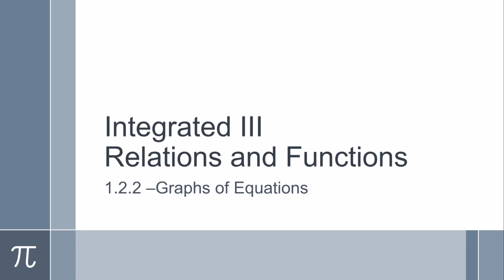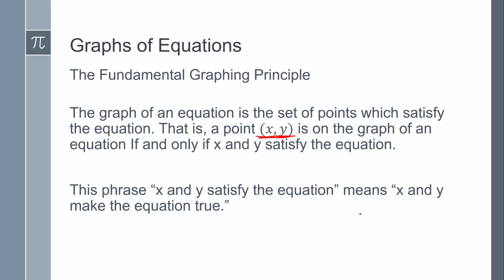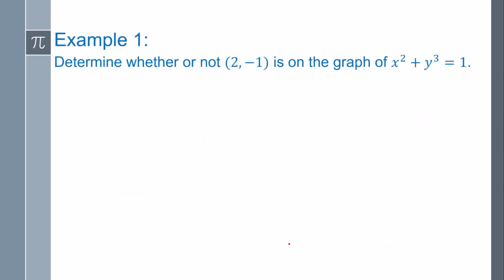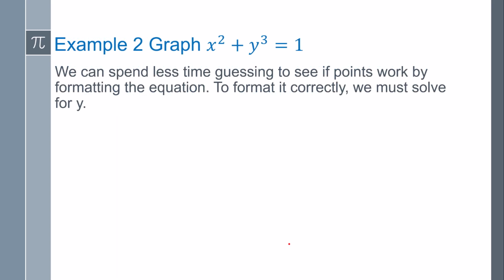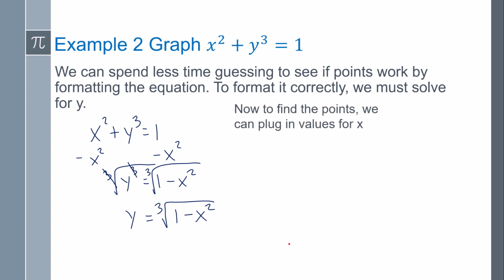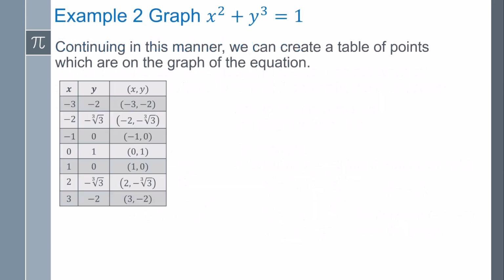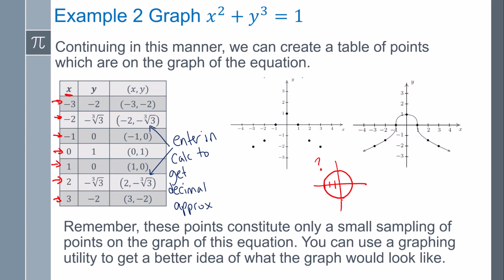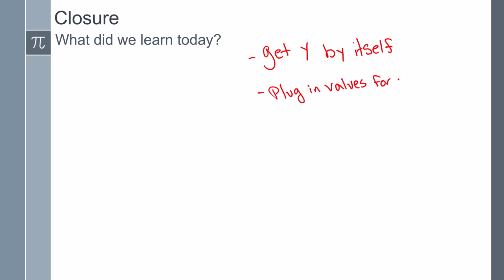Int 3 1-2-2 Graphs of relations